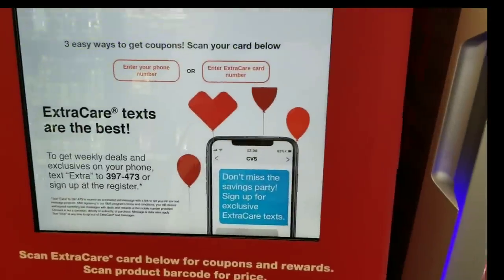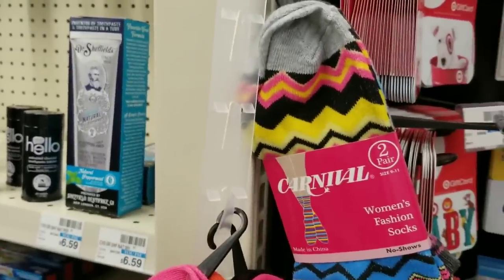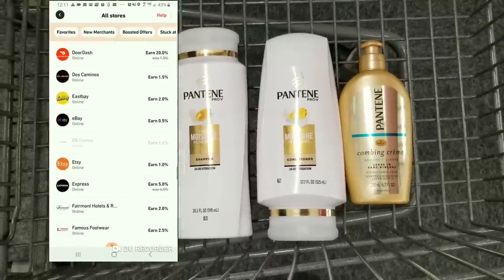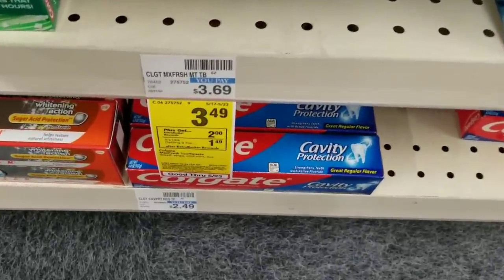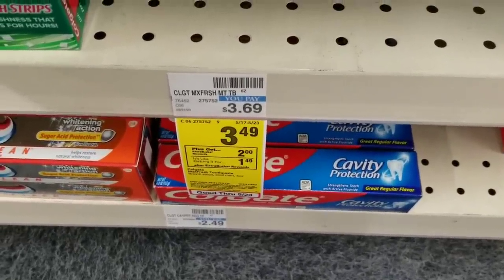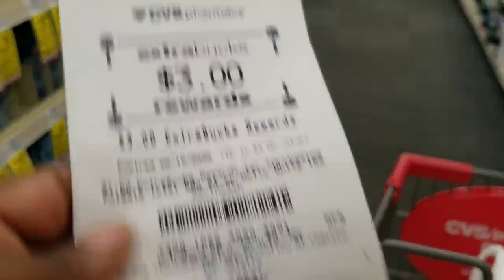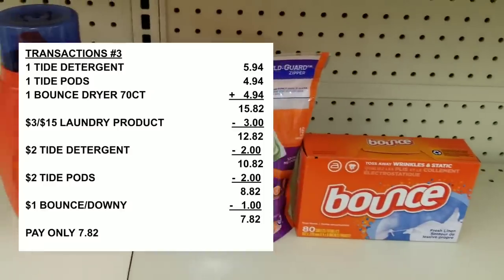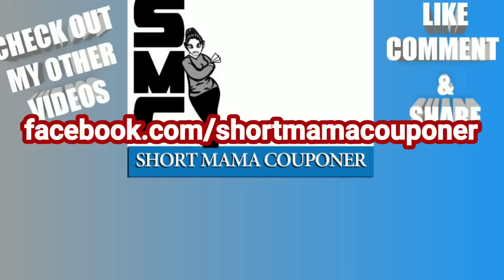CVS DEALS FOR THE WEEK OF MAY 17TH - MAY 23RD